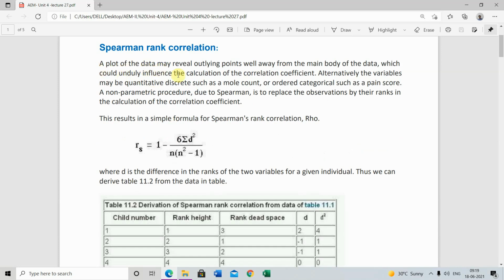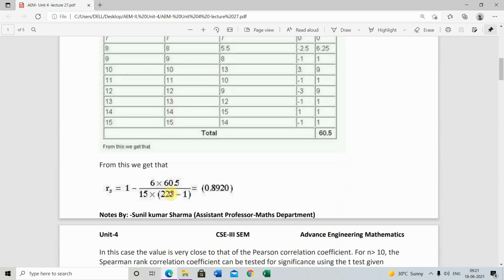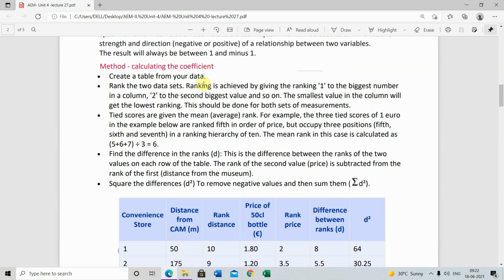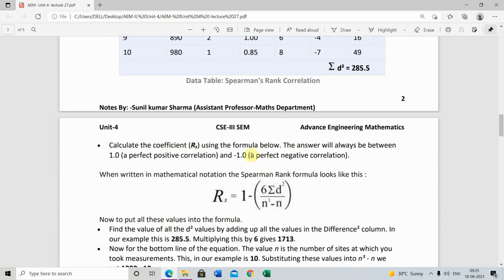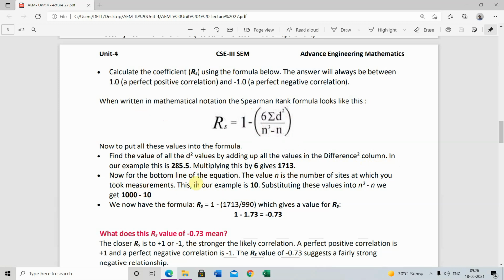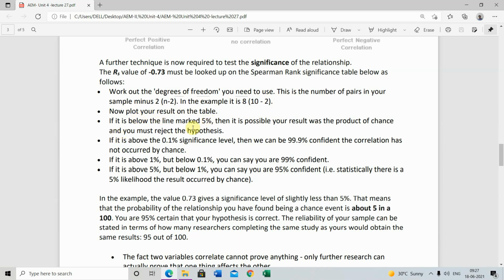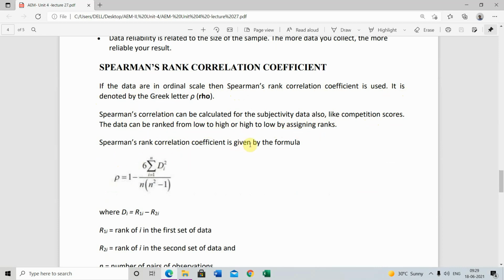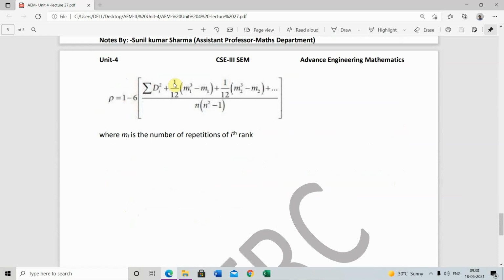4CE2-01, AEM II, Spearman Rank Correlation Coefficient, L-27, U-4 by Sunil Kumar Sharma